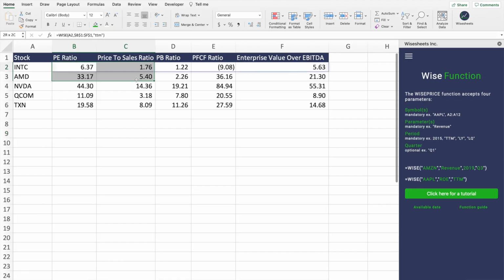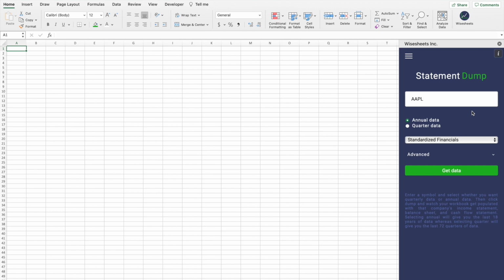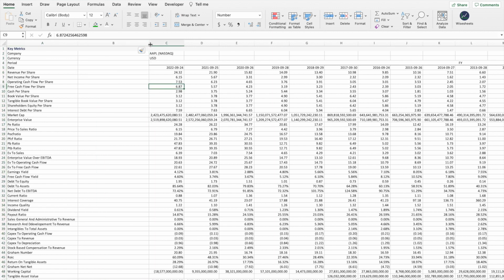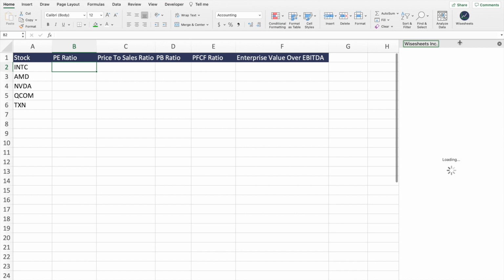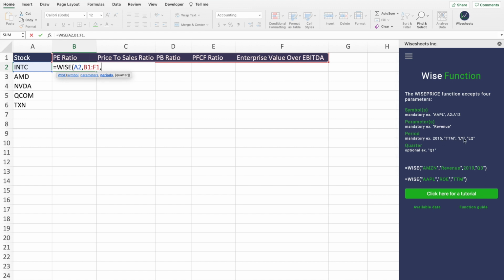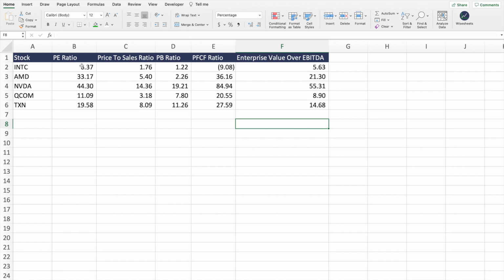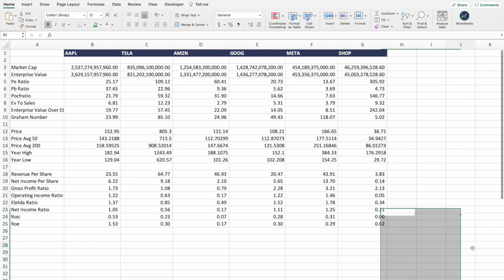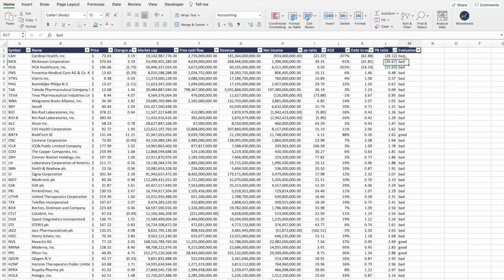How To Get Stock Metrics In Excel [The Easy Way]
In this video, we're going to show you how to get stock metrics in Excel. We'll be using a step-by-step guide so that you can follow along.

First, we’ll go over how to get stock metrics automatically in excel. For this, we will use the Wisesheets add-in, so you don't have to waste time copy-pasting data for every company analyzed.

Next, we’ll go over what key metrics are available and how to access them in the way you want.

We’ll then go over how to use these key metrics to find potential stocks to invest in and analyze companies more effectively.

📈 Free stock analysis spreadsheet templates:
1. Excel roaring kitty (DFV) analysis template:
2. Excel discounted cash flow model (DCF)
3. Google Sheets stock tracker
4. Google Sheets roaring kitty (DFV) analysis template

Looking for a written version of this video, check it out

0:00 Intro
0:30 How to get all key metrics at once
3:25 How to get individual key metrics
6:14 Key metrics analysis template
7:30 Building a custom stock screener
8:50 Conclusion